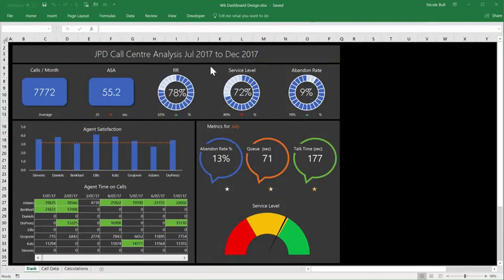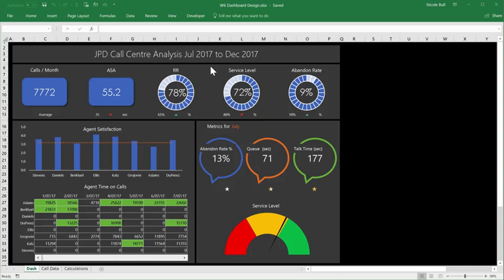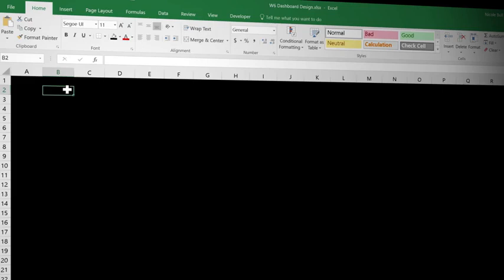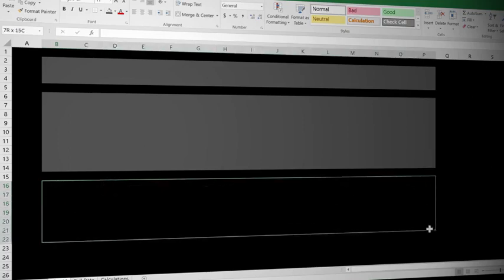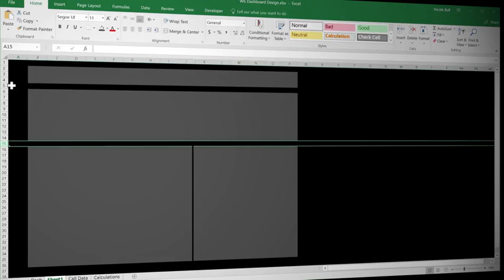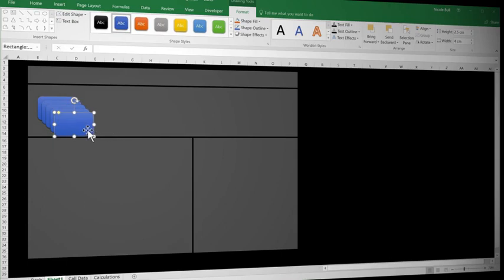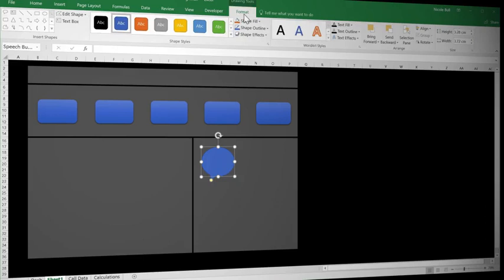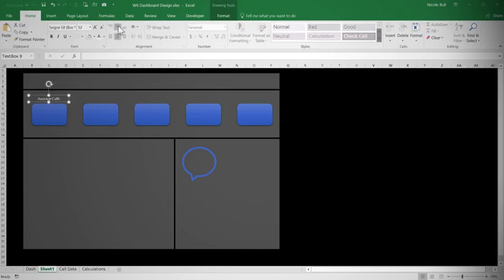Practice Video Dashboard Design